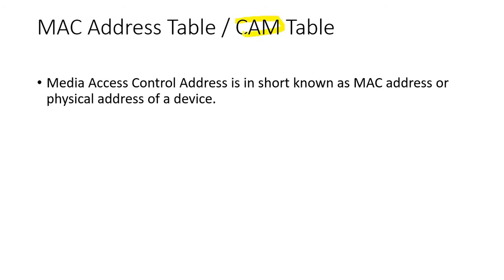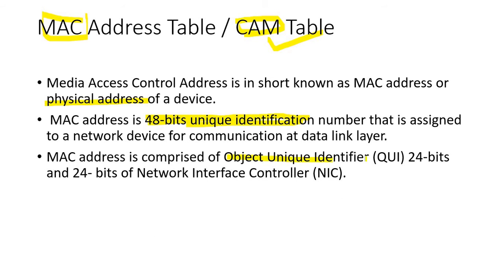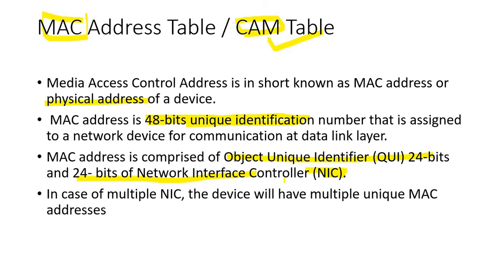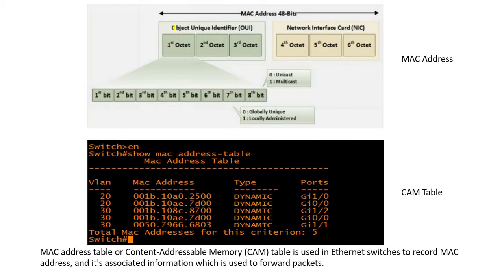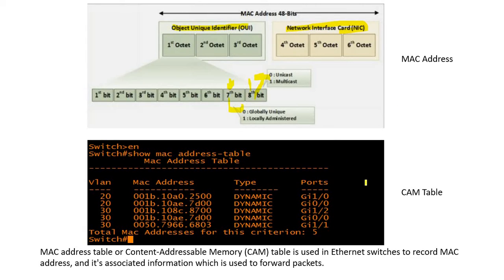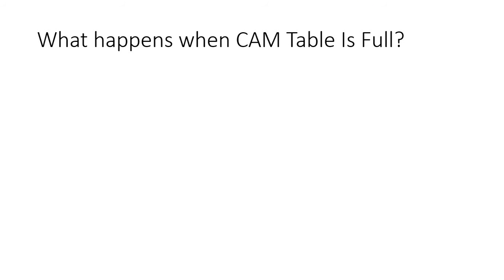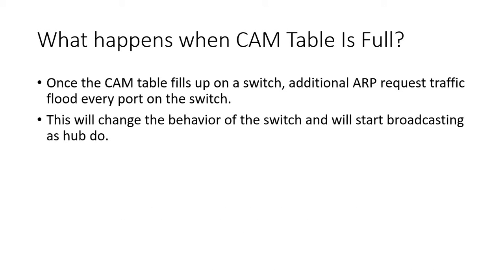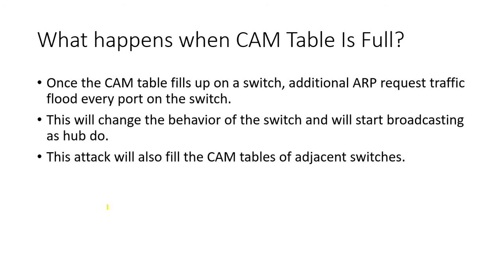What is MAC Address | What is CAM table & its Working | MAC Flooding | Defend against MAC Attacks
MAC Address Table | CAM table Working | MAC Flooding | Defend against MAC Attacks